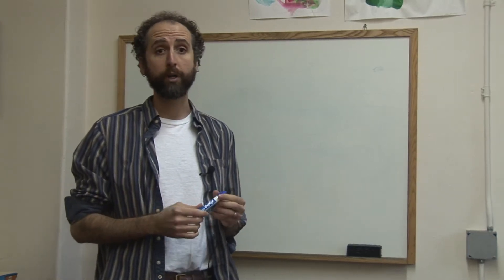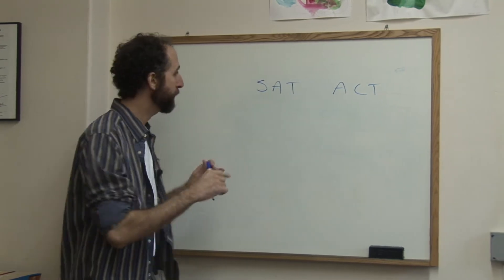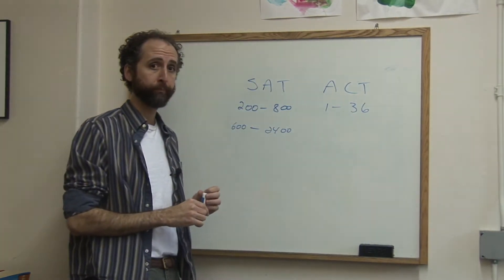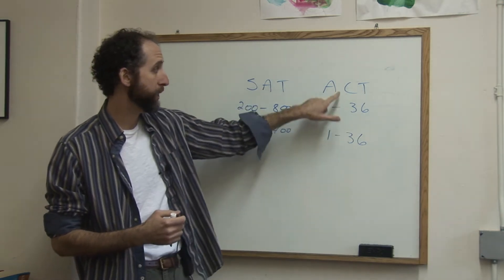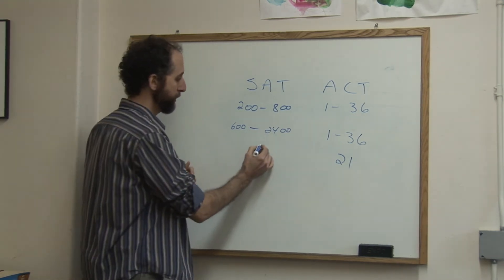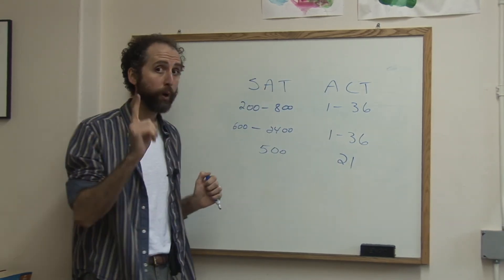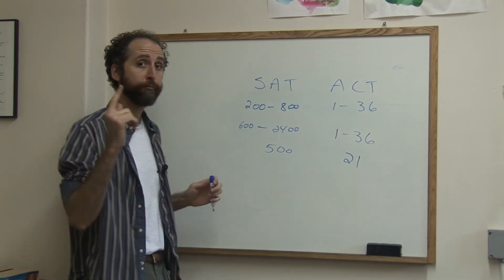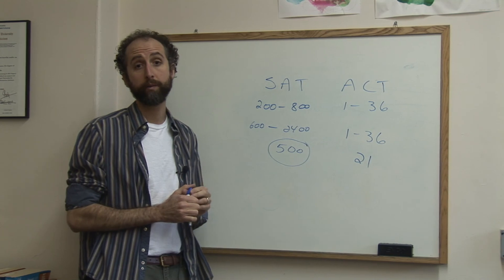Standardized Testing : How to Interpret Standardized Test Scores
To interpret standardized test scores, understand that the SAT has a 2400 maximum score and the ACT has a 36 maximum score, and each test is divided into several sections. Understand the different test scores, keeping in mind the percentages do not correspond to letter grade percentages, with testing advice from a standardized test prep instructor in this free video on education.